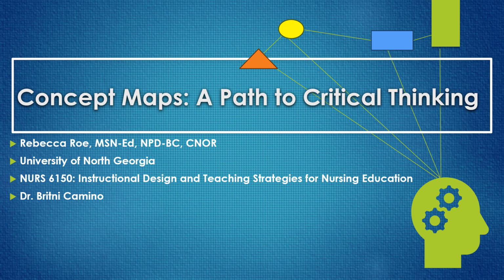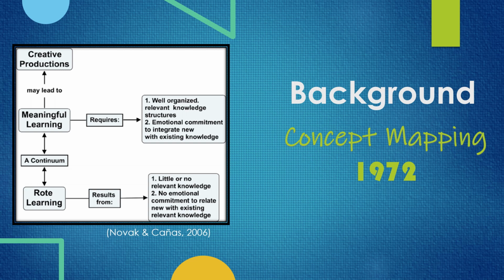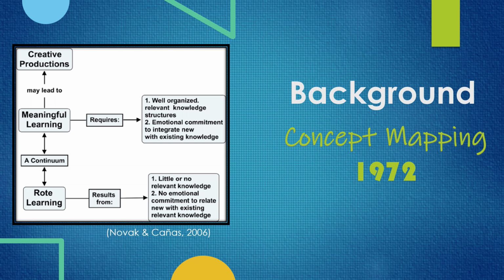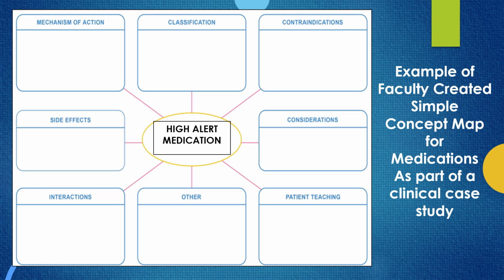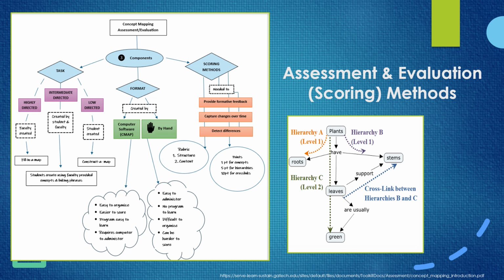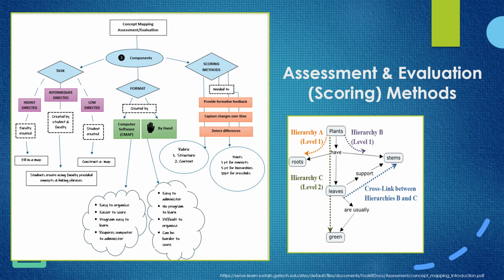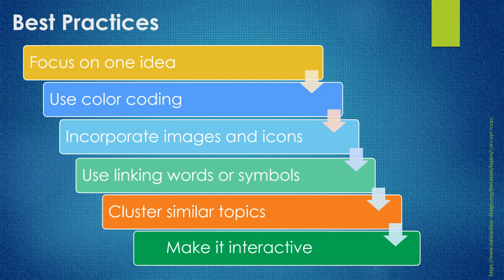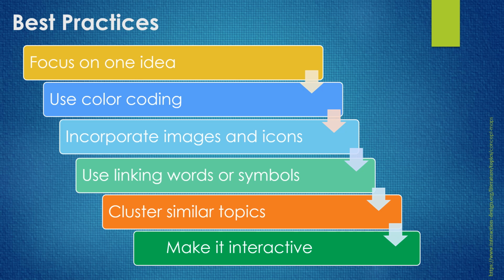NURS 6150 Teaching Strategy Presentation 11 2024 ROE